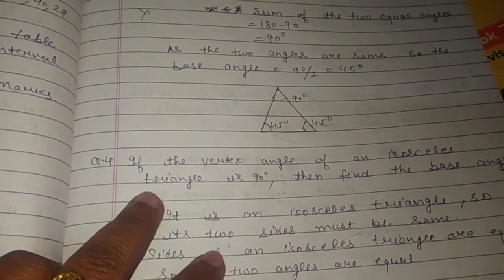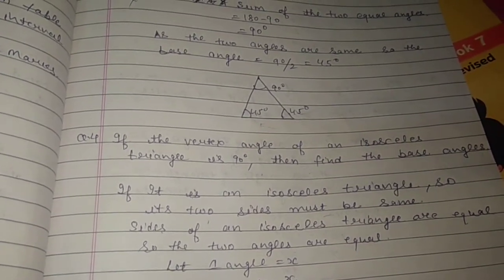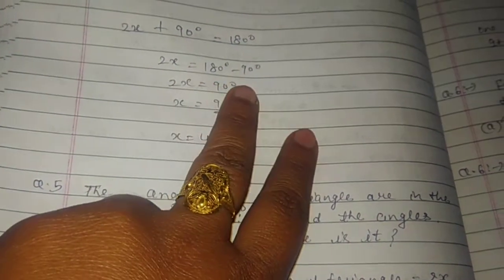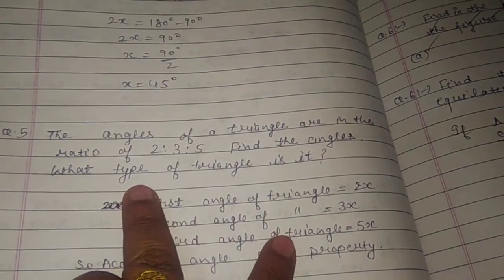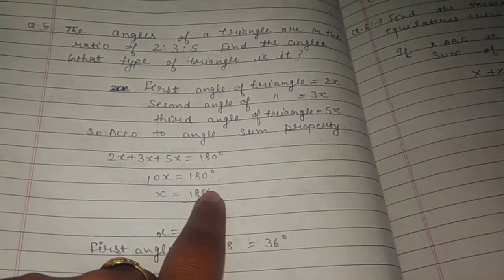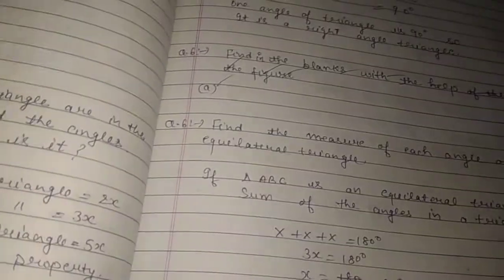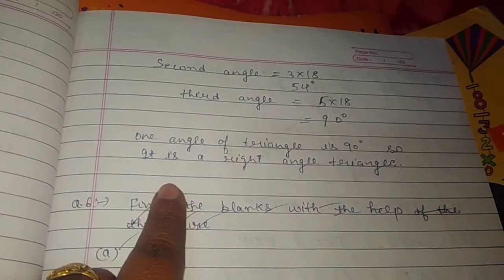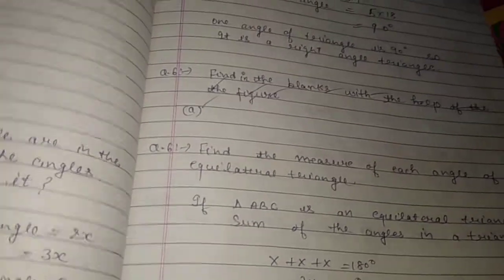learn if vertex angle of an isosceles triangle is 180 find base angle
If the vertex angle of an isosceles triangle is 180 find base angle maths let's learn